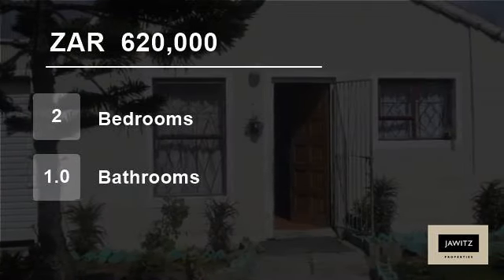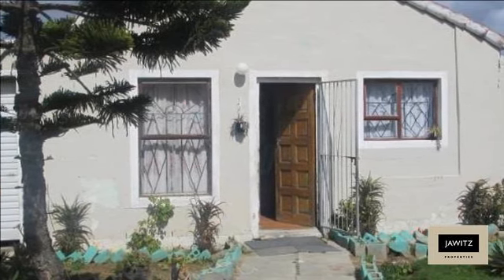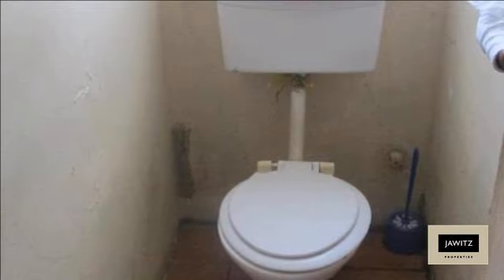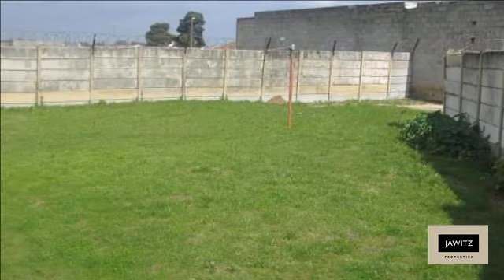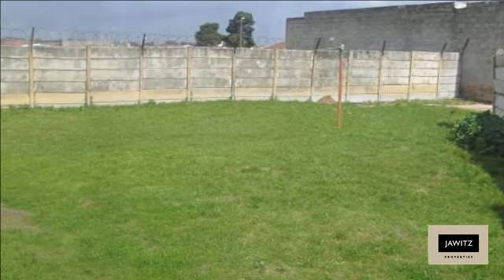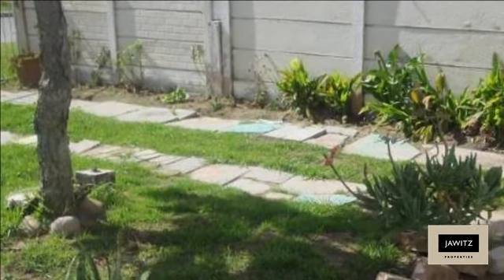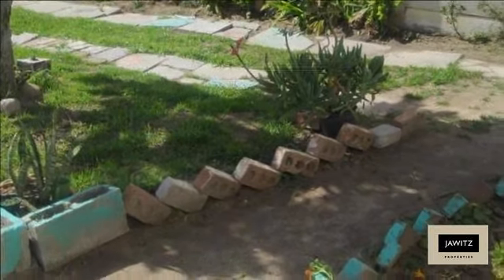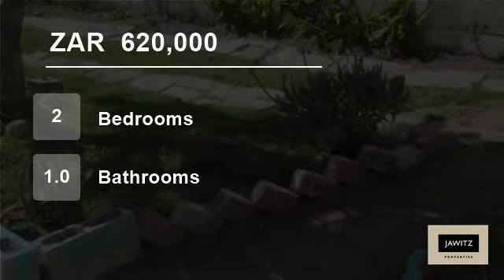2 Bedroom House For Sale in Eersterivier Industria, Eersterivier, Western Cape, South Africa for...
This 2 bedroom house is the bargain of the week! The property needs some TLC but has an Erf size of 520m2. The land size you can use to build another house, extensions for extra rooms. The kitchen can be renovated bigger and the property has many potential options. The property is also close to schools, transport and close to...